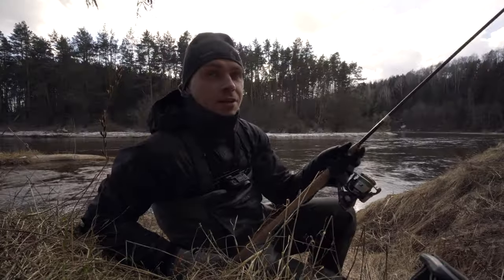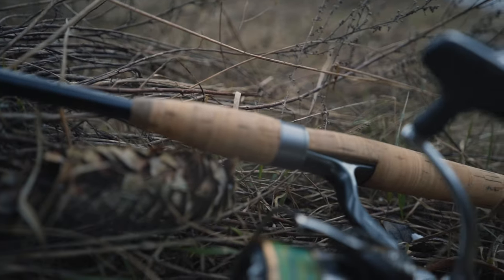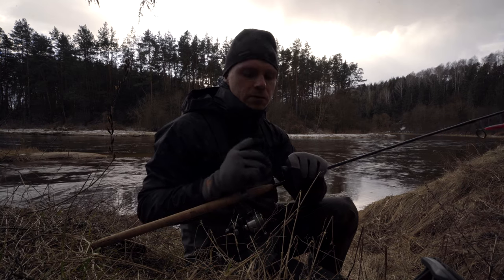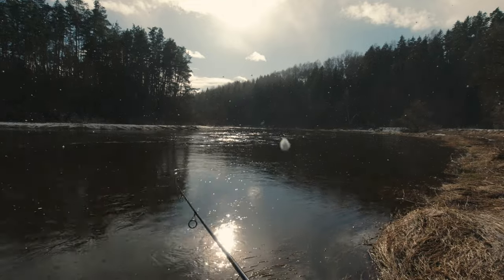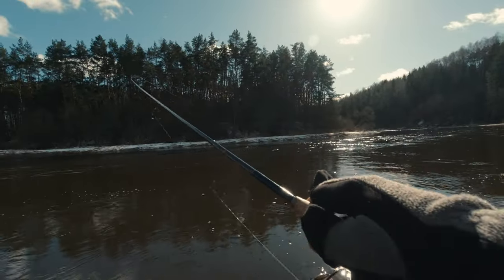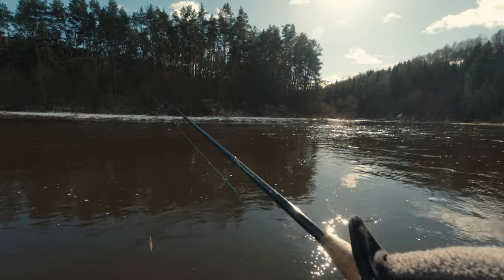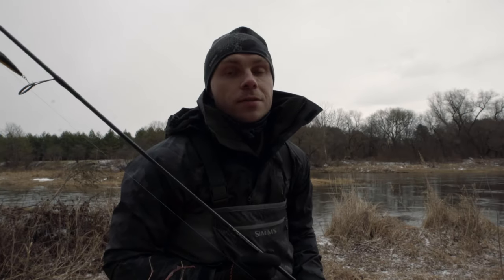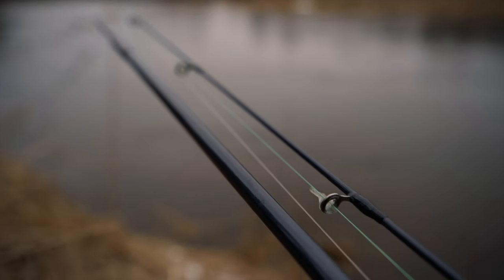BEST spinning rod for SALMON FISHING?!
I spent the day with the legendary spinning UFM UEDA LAXA Stinger BORON SLT-96H Ti. All I can say is - THE LEGEND IS TRUE. All the rest of the information is in the video